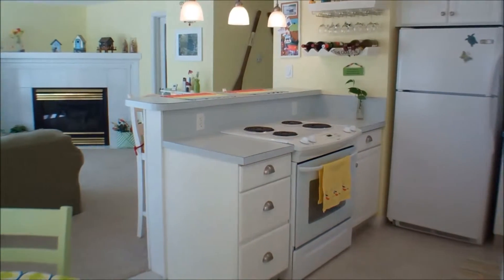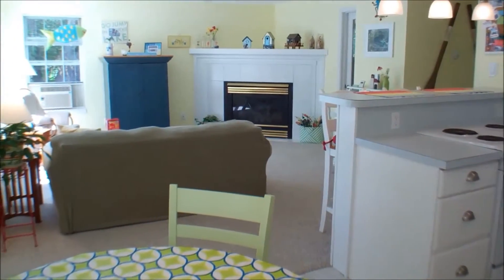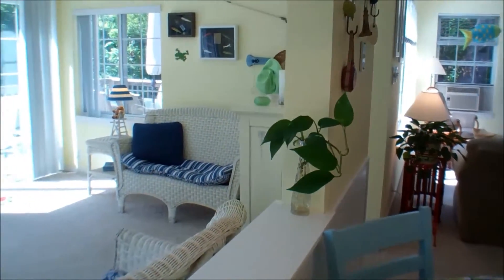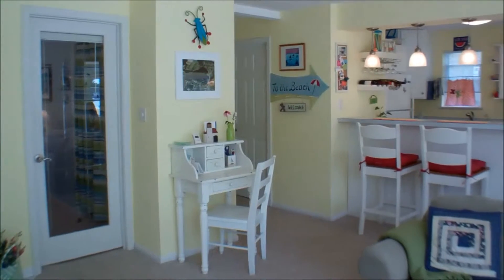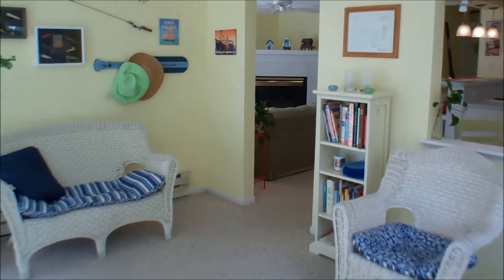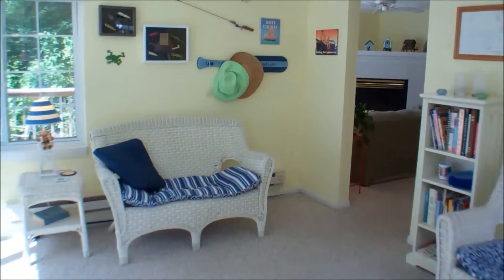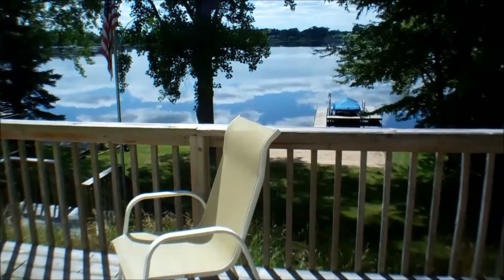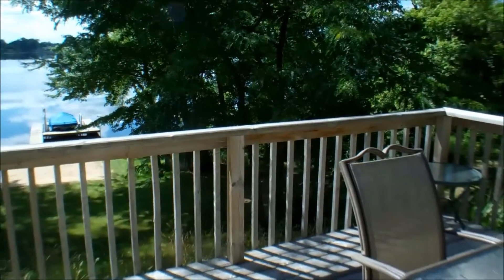211 Bass Lake Rd, Sand Lake, MI 49343